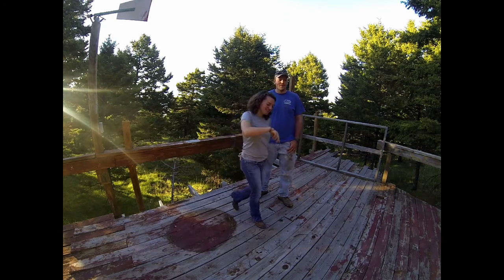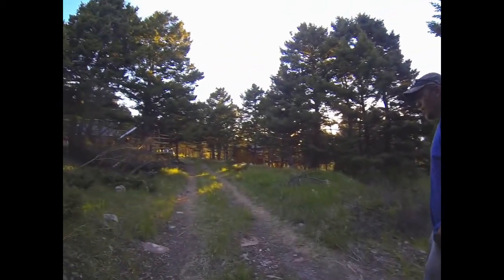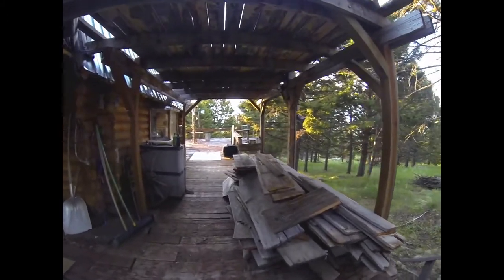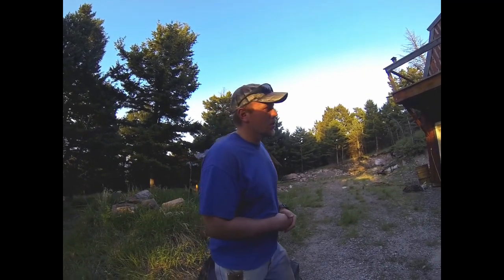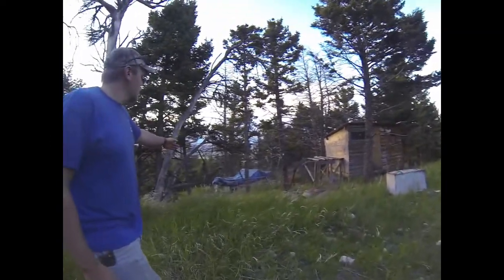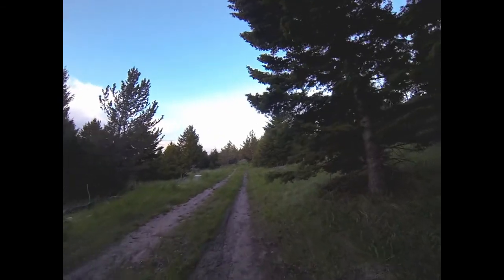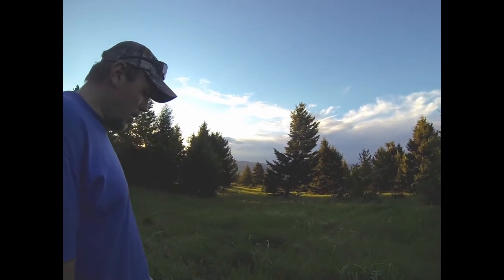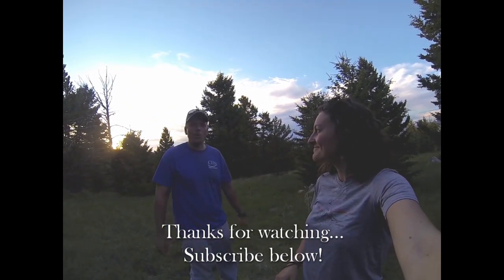Young amateurs take on a homestead